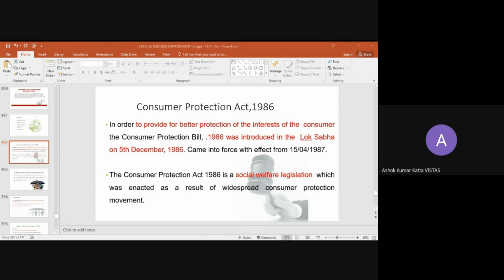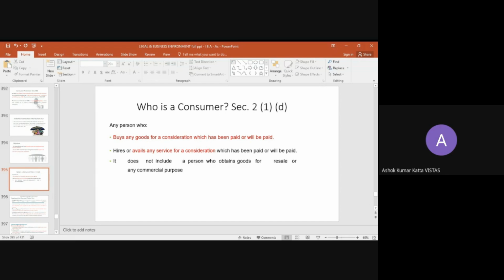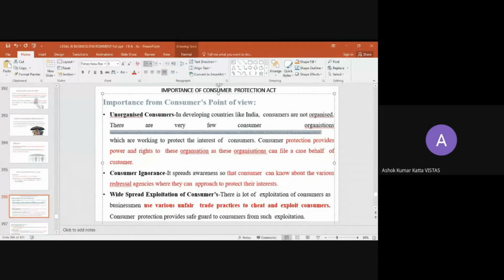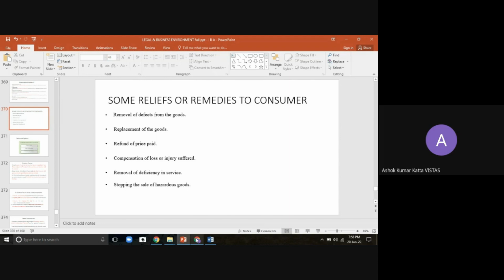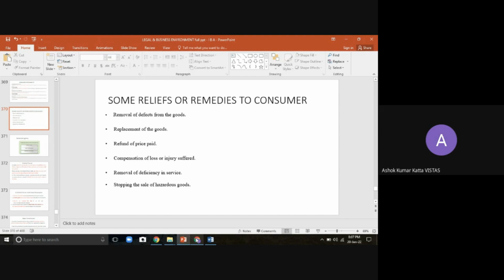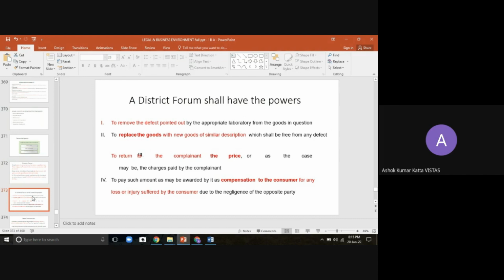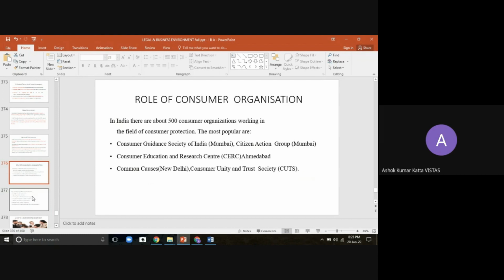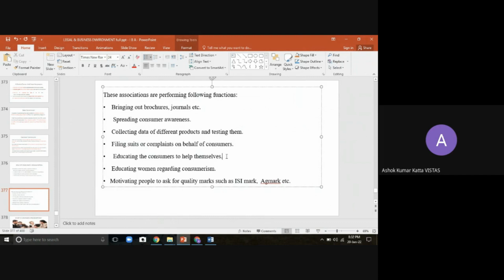Consumer Protection Act,1986